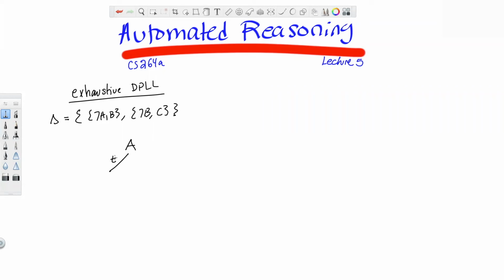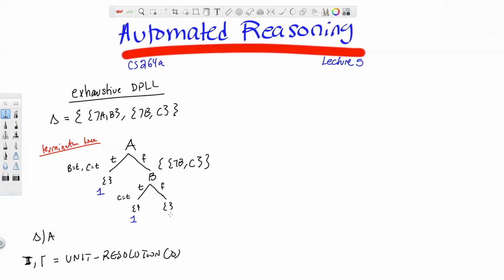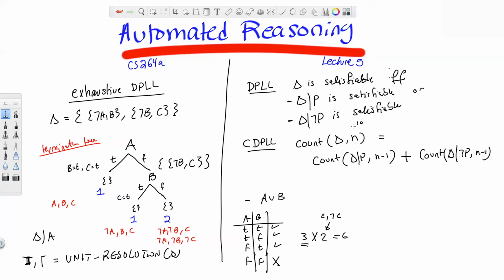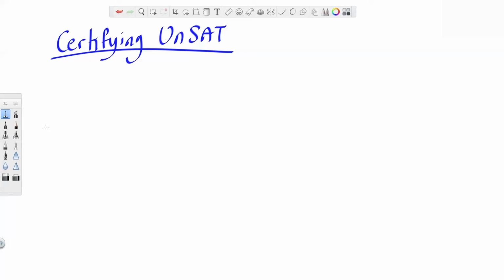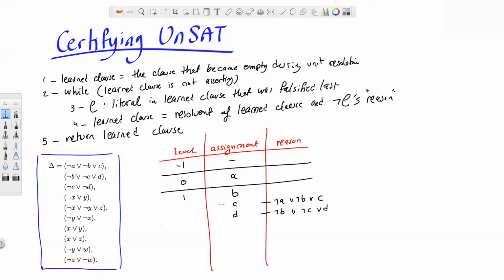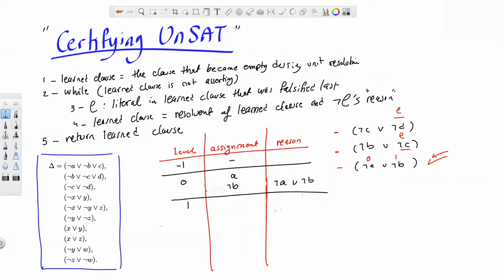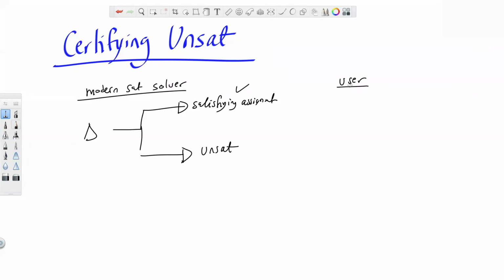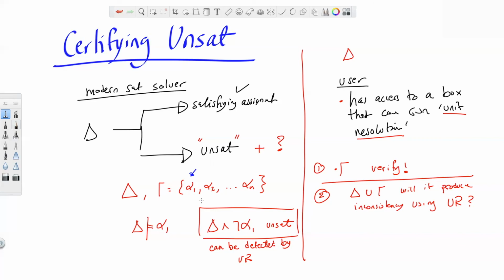Lecture 5A: Exhaustive DPLL & Certifying UNSAT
Exhaustive DPLL for model counting. Generating first-UIP asserting clauses. Certifying UNSAT.

-- Paper that introduced a recent model counter based on modern SAT solving techniques